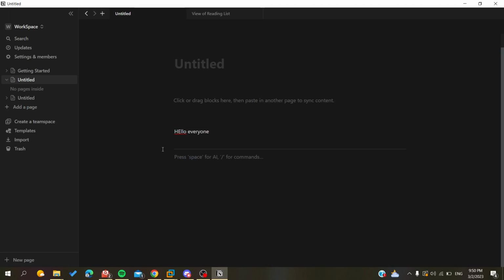How To Divide Page Vertically Notion Tutorial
Today we talk about divide page vertically,divide page vertically in notion,notion tips and tricks,notion how to